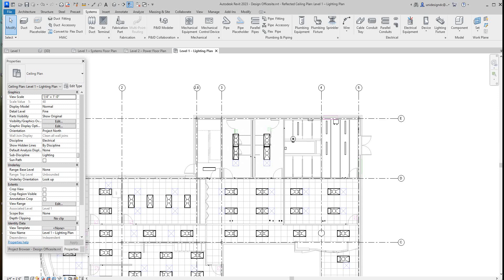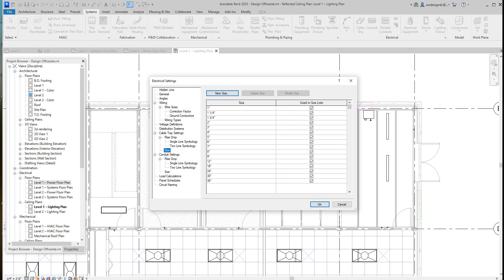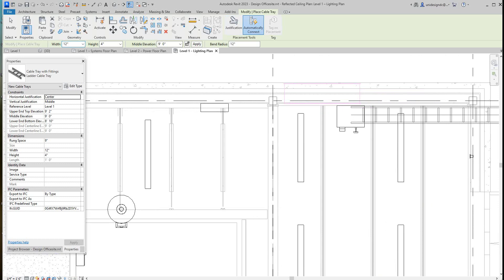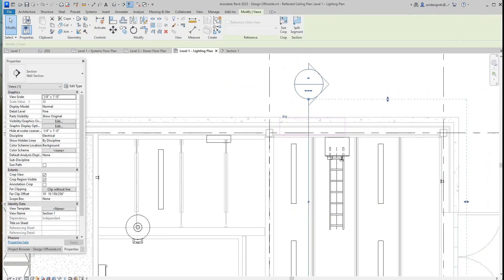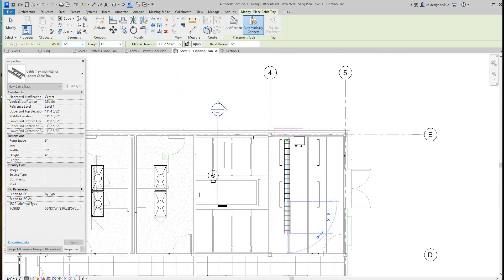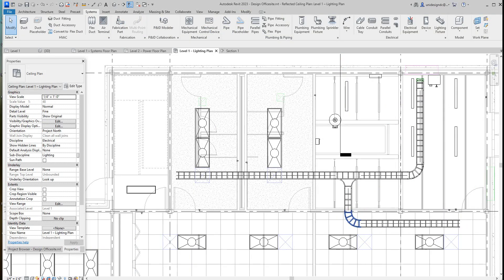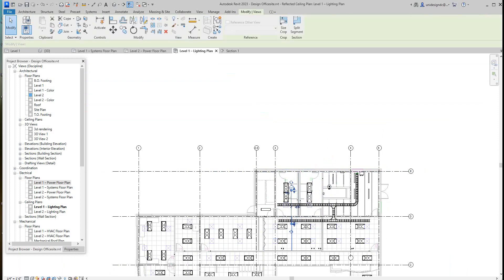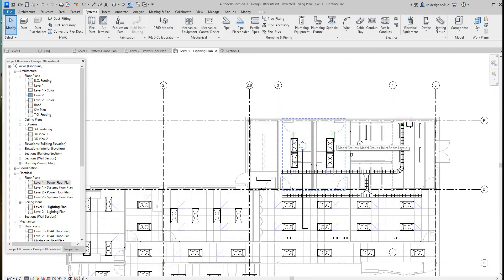Revit 2023 MEP cable tray routing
How to route cable tray in Revit 2023